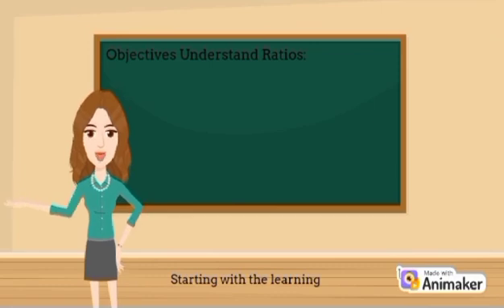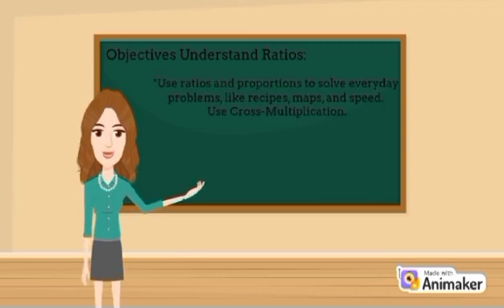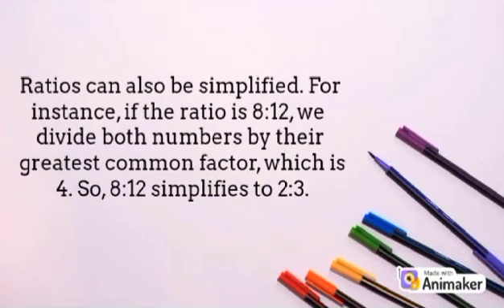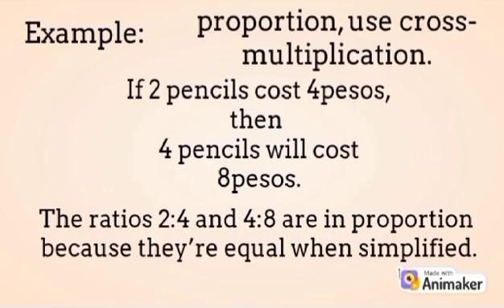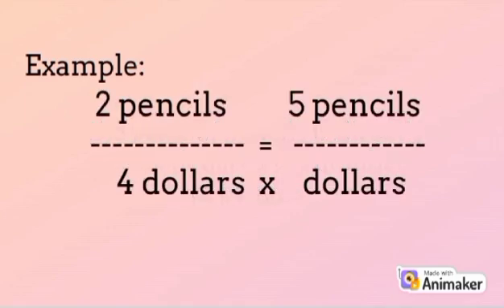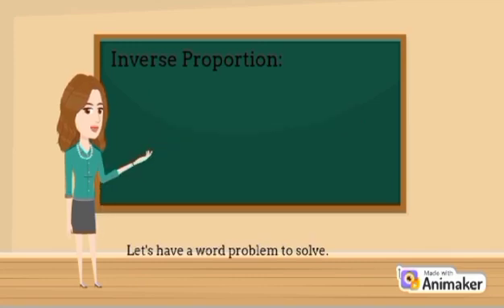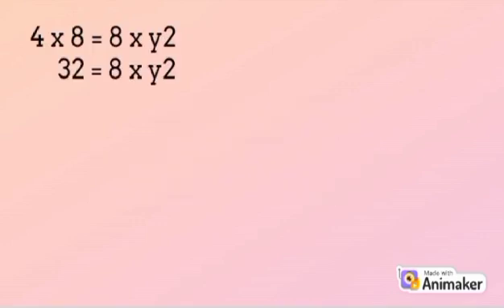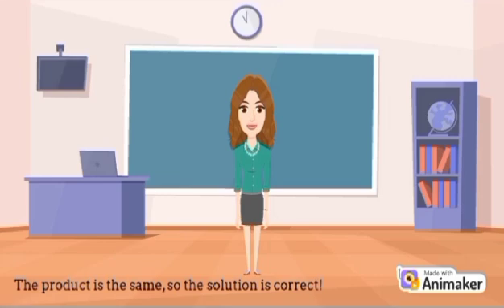RATIO AND PROPORTION VIDEO DISCUSSION